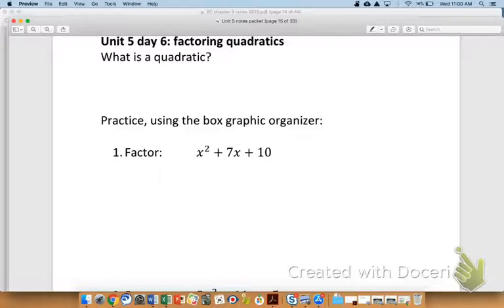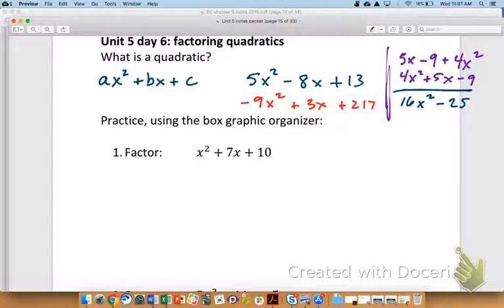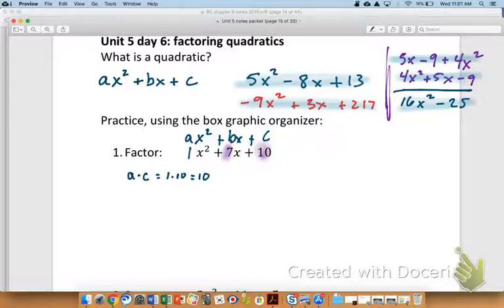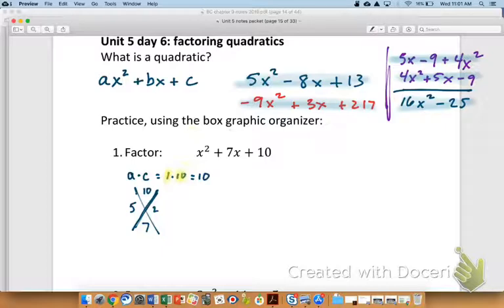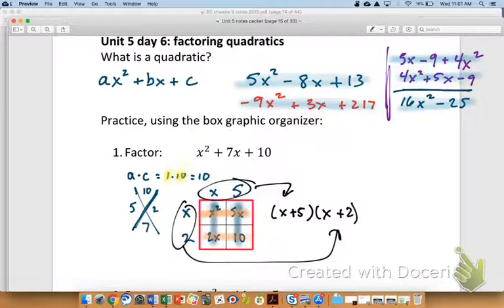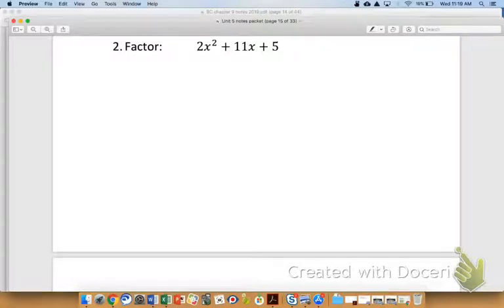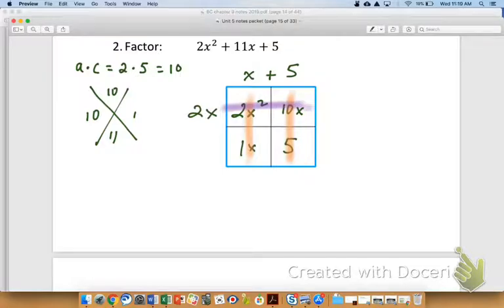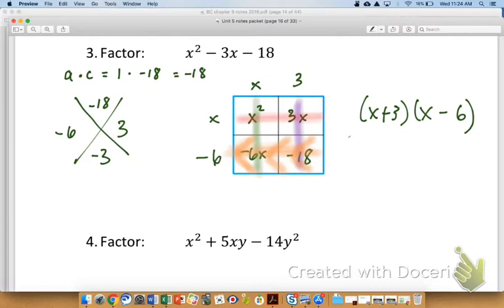alg 1 unit 5 day 6